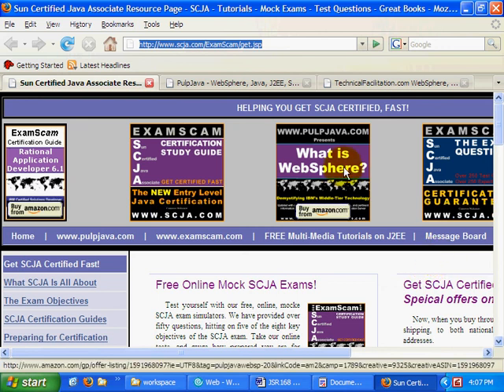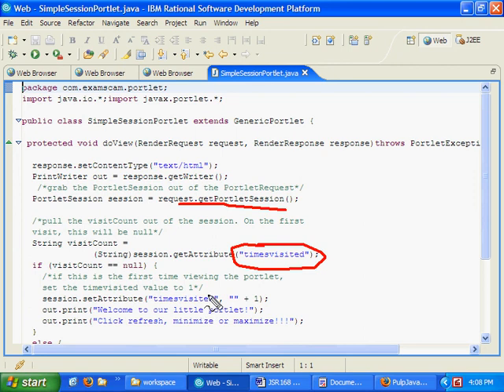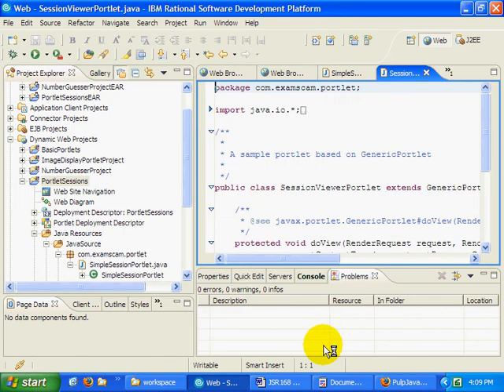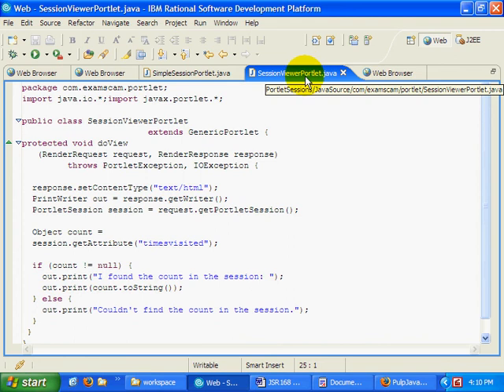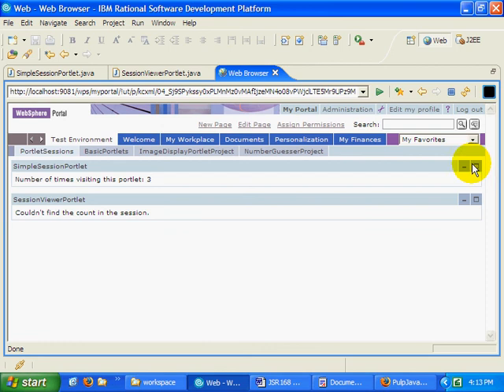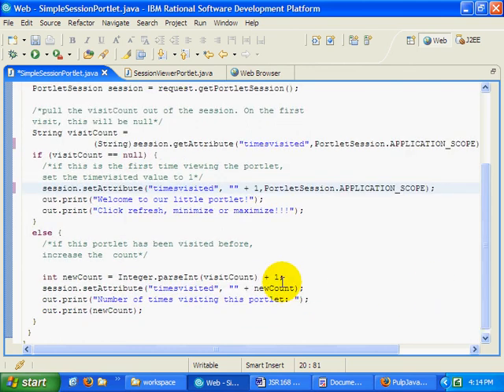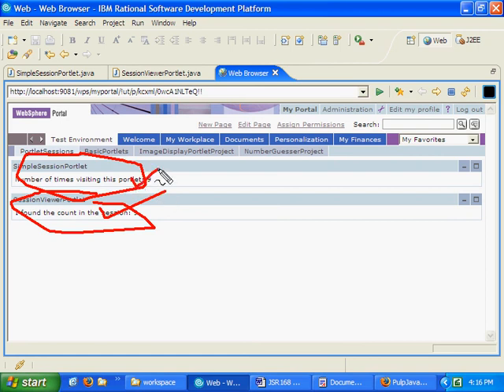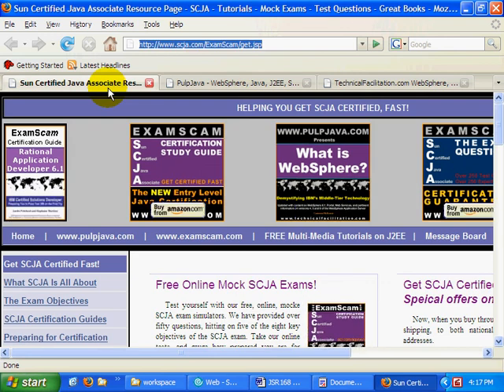PortletSession APPLICATION_SCOPE: 168 Portlets Sharing Data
ApplicationScope and the PortletSession

An interesting aspect of the PortletSession is the fact that data stored in the PortletSession, by default, is local and accessible only to the portlet that created it. By default, data stored in the PortletSession by one portlet cannot be shared by any other portlets on the same portal page. If there are four portlets on a portal page, if they all use a PortletSession object, then each one will have a separate, unshared, PortletSession namespace. Even if two instances of the same portlet appear on a portal page, each one will have its own, unshared, PortletSession namespace.

PortletSession and the PORTLET_SCOPE

This default behavior is known as PORTLET_SCOPE, and has been the way the PortletSession object has behaved for years. However, developers have done nothing but moan and groan about the fact that it is incredibly difficult to share information between portlets that exist within the same portlet application (think war file), so, with the JSR-168 portlet specification, the Java Gods introduced the concept of a shared, APPLICATION_SCOPE, for the PortletSession. When a portlet shoves an object into the PortletSession, and specifies APPLICATION_SCOPE as the visibility of the data, any portlet that is part of that same portlet application, can obtain that data by providing the appropriate key when making a call to the PortletSession?s getAttribute method.
PortletSession Constants

The JSR-168 API introduces two new constants, or should I say, final static variables, in the PortletSession class. These two new contains are called APPLICATION_SCOPE and PORTLET_SCOPE, and represent the numbers 0x01 and 0x02 respectively.

This tutorial takes a look at how we can use the Application Scope in a portlet application.

Please support our site, link to us, buy some books, and remember: Happy Java!

Download the Code!!! (Scroll down and view the code)

Here's a link to download the completed solution: PortletSessionApplicationScope.war

The war file was created using IRAD/RSA 6, but it's a JSR-168 compliant portlet application, so feel free to deploy it anywhere, be it WebSphere Portal Server (WPS), JetSpeed, Pluto, LifeRay, Oracle, BEA, WebLogic, Oracle or even OpenPortal.